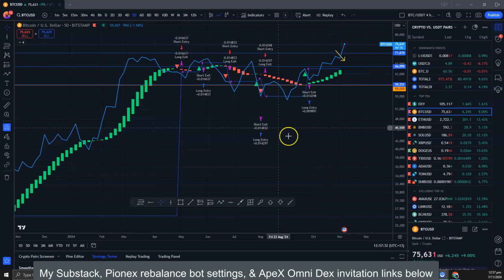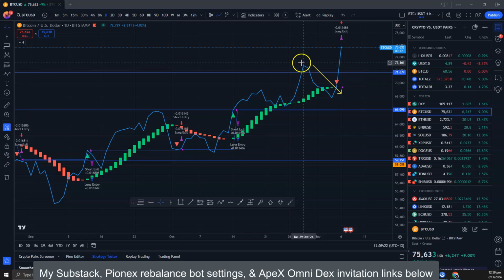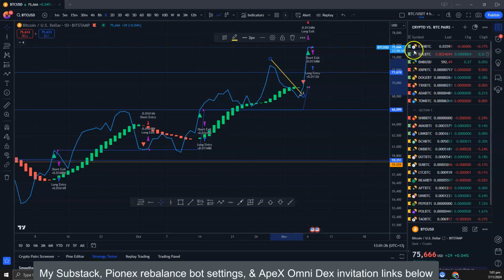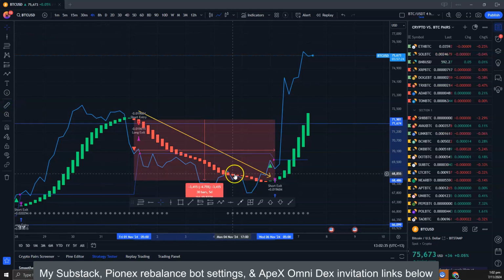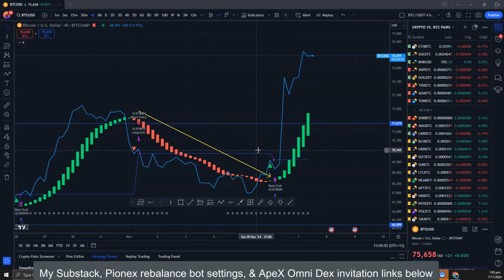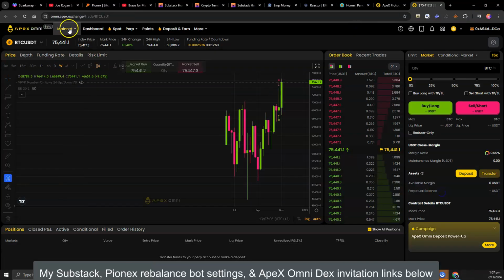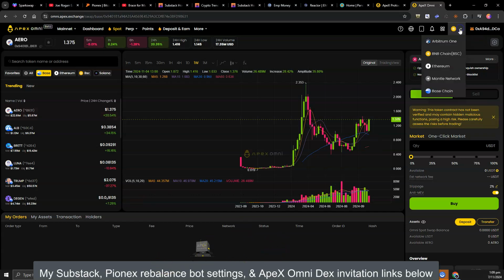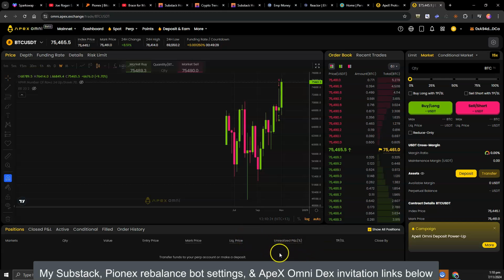Crypto Trends | Top 20 Daily Update | EP27 (Delayed)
To get the FREE Weekly top 40 instant vlogs delivered to your email Go
(Pionex rebalance copy-bot parameters are included free).
Unlock the secrets to mastering your crypto portfolio with our exclusive 21-video series! Dive deep into the SocketWrench Trading Strategy - a method meticulously crafted by the renowned Silverbacked Gorilla. Previously featured on Coinmonks AI, this strategy has captivated readers since 2023 and is now exclusively accessible via Silverback's "The Crypto Hit-List" on Substack.

Silverbacked is no ordinary crypto enthusiast. With a formidable background in sales and finance management, he's pivoted to become an influential voice in the crypto world. As an early adopter and blockchain consultant, his insights have earned him a reputation for identifying synergies between crypto protocols and forging lucrative partnerships.

Explore the journey of a trusted consultant who’s brokered multi-million dollar deals and supported some of DeFi's leading companies. With a passion for individual financial empowerment through disruptive technologies, Silverbacked champions a future where financial sovereignty is decentralized and trustless.

Don’t miss out on this invaluable resource for achieving financial literacy and investment success! Hi SR Trading method/Indicator is so simple and powerful at sticking with the underlying trend of any asset he points it at in any market.